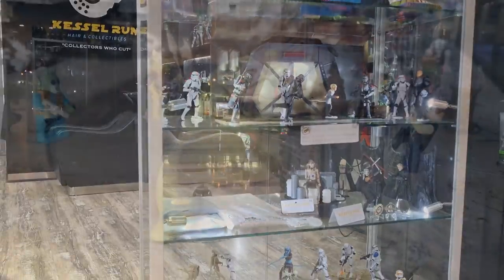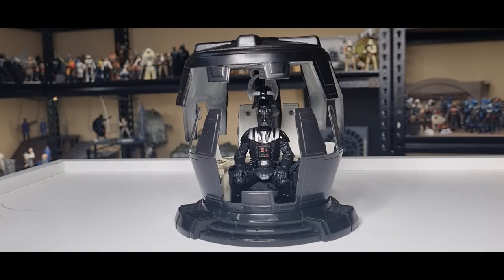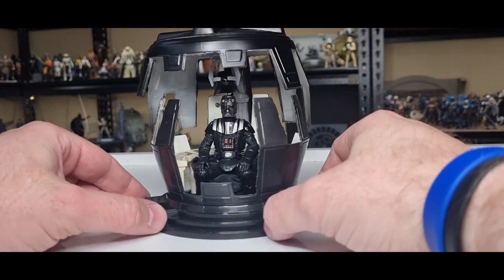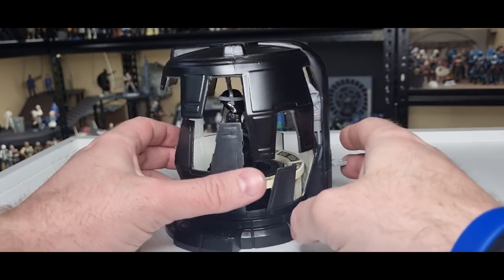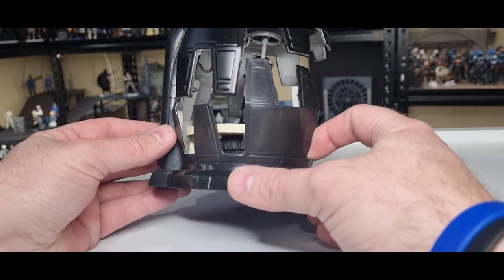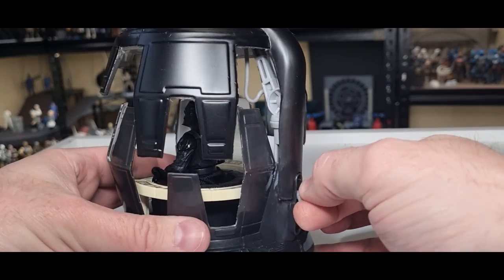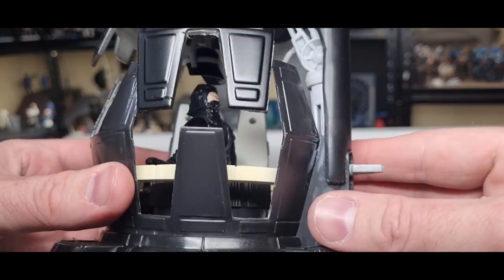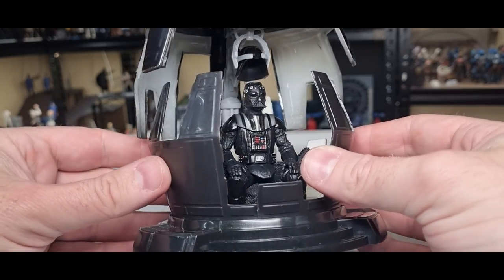DARTH VADER'S MEDITATION CHAMBER 3.75"